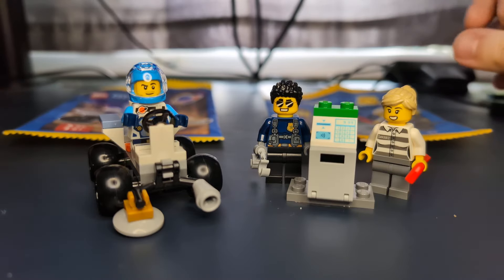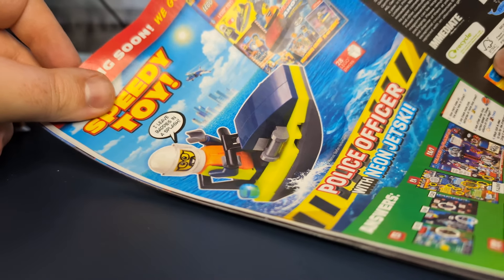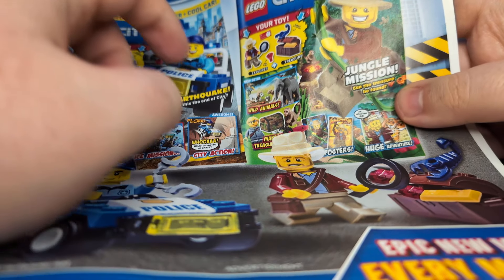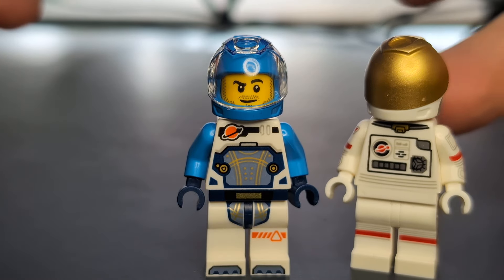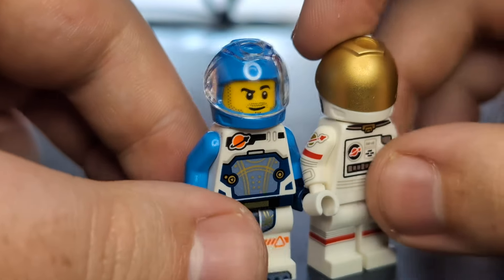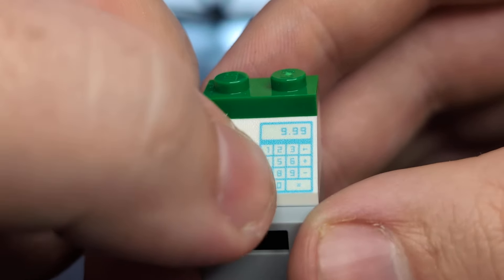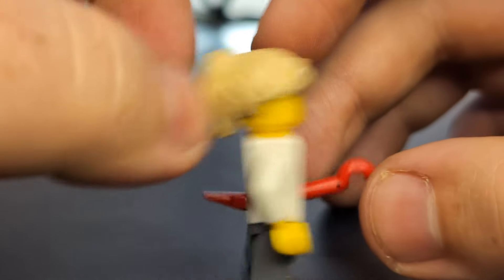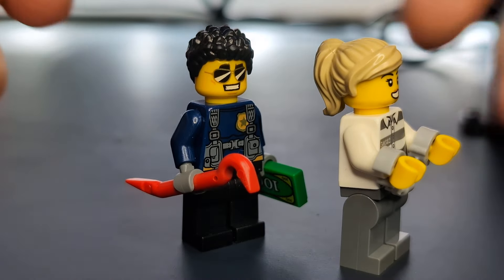lego City Magazine Review!!(Issue 111 Space and Police)